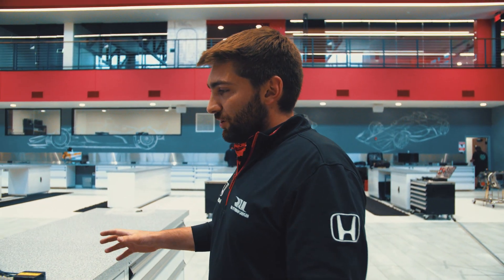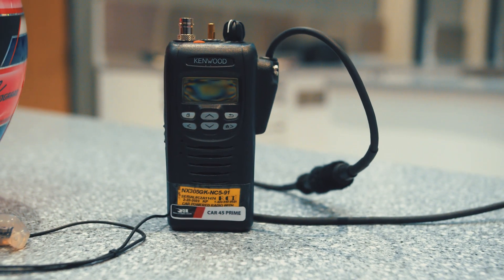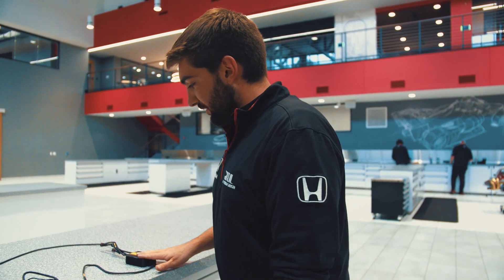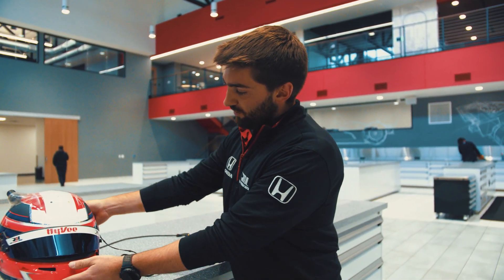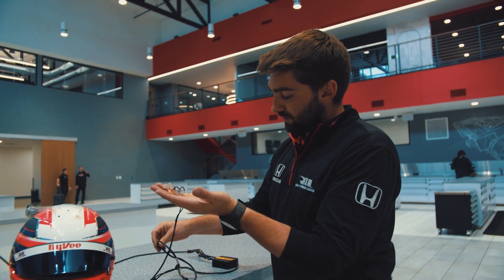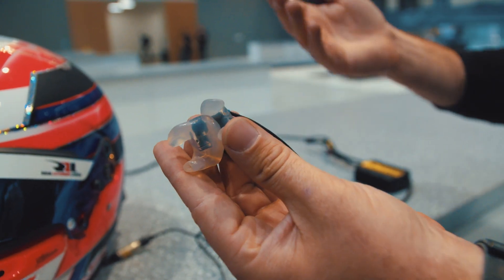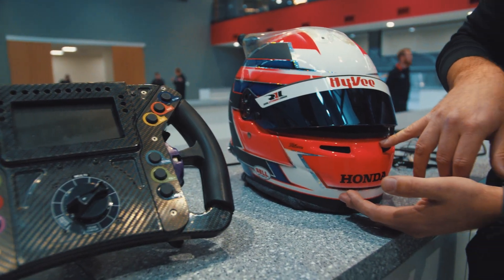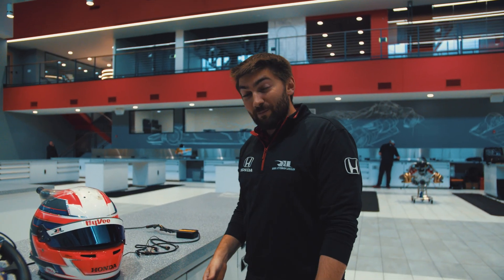How We Talk to INDYCAR Drivers In-Car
Go INSIDE the driver helmet as we talk about the built-in headset system on this week's TechTuesday! This is a crucial piece as the team needs to be able to communicate with the driver and vice versa.